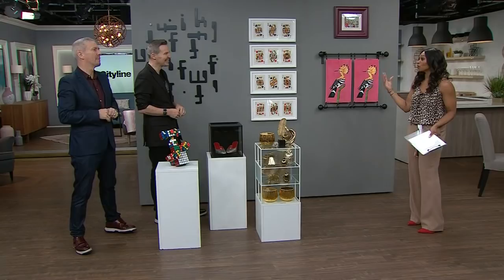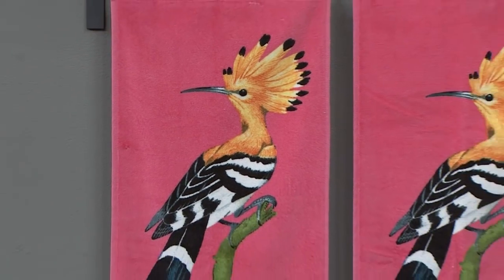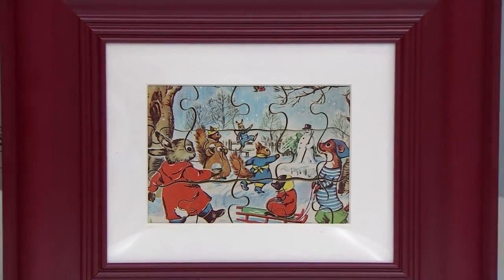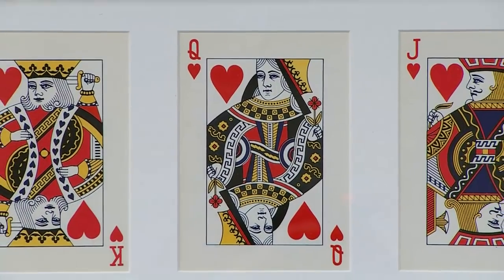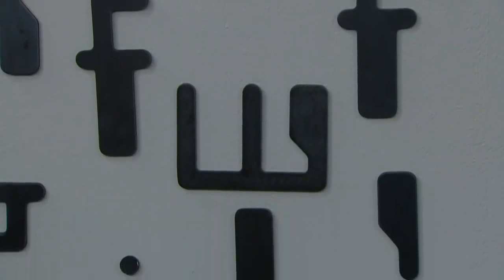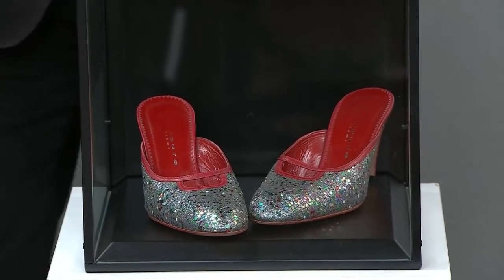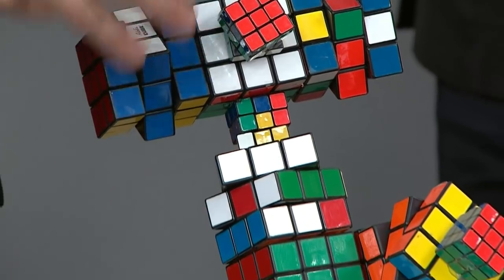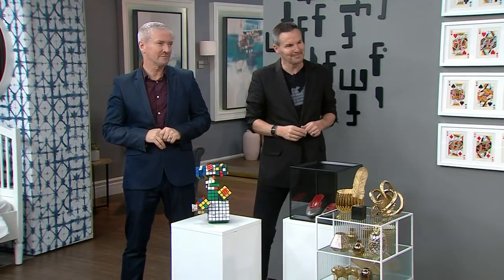7 unusual home art pieces that are sure to spark conversation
Designers Colin McAllister and Justin Ryan share a wide range of unusual art pieces to display in your home that each make their own statement.